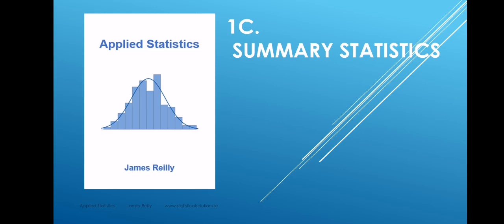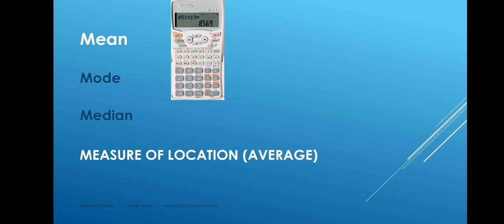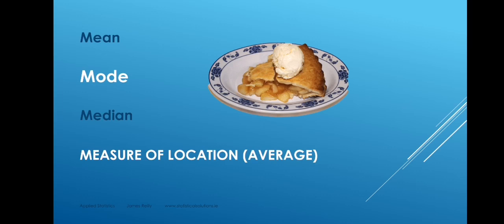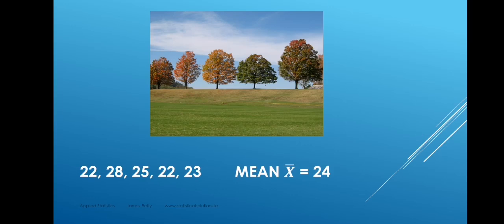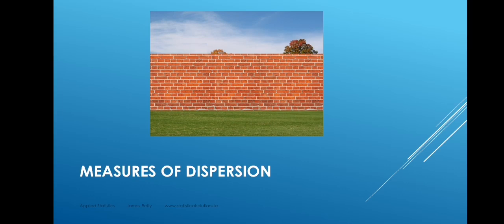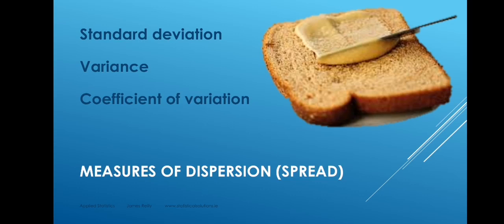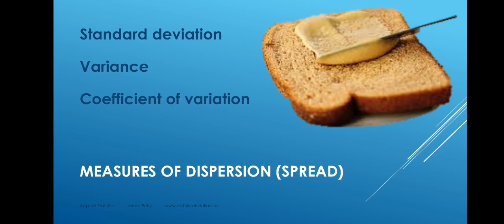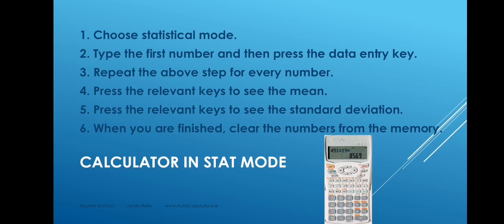1C. Summary Statistics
An introduction to summary statistics by James Reilly the author of the textbook Applied Statistics

The Applied Statistics eBook by James Reilly is available to download